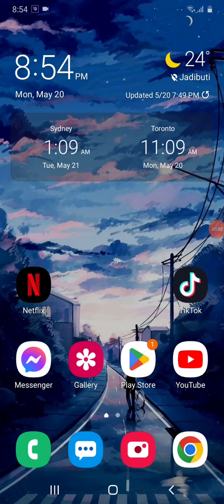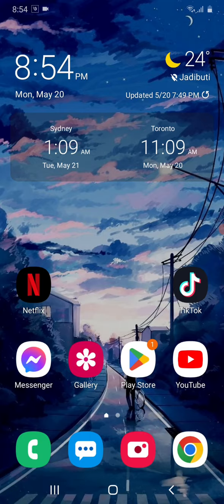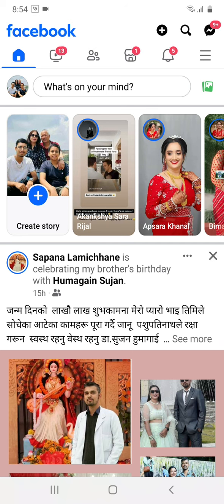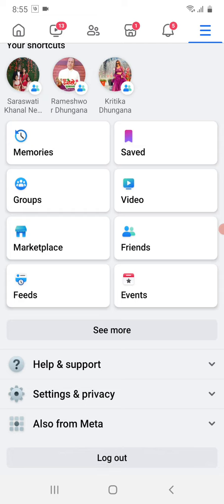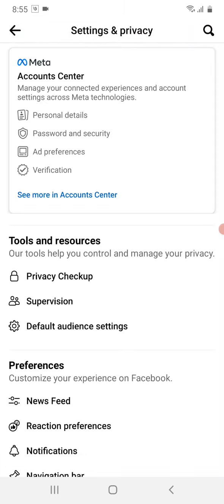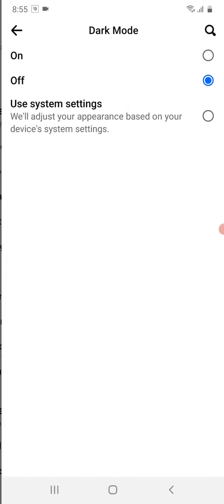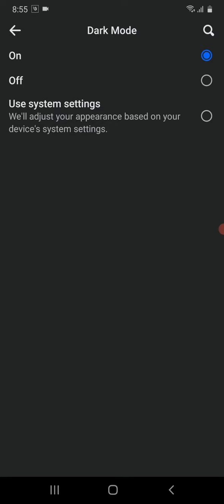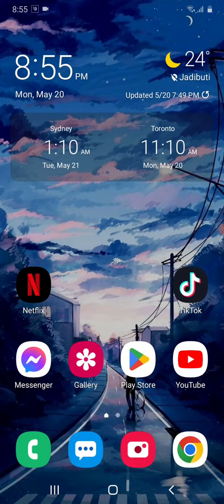How To Turn On Dark Mode On Facebook